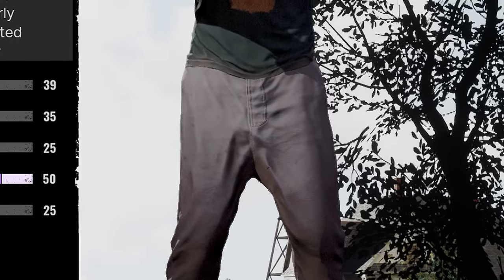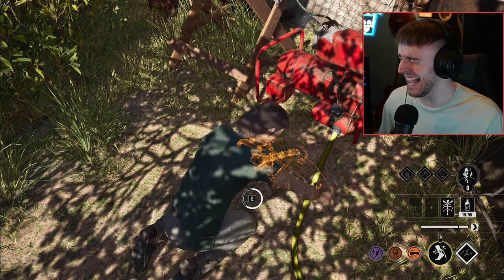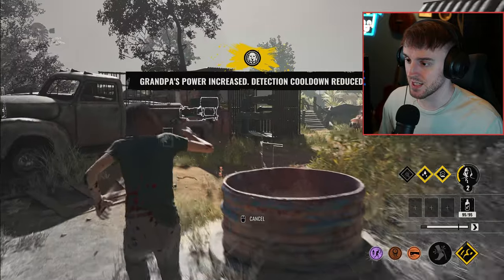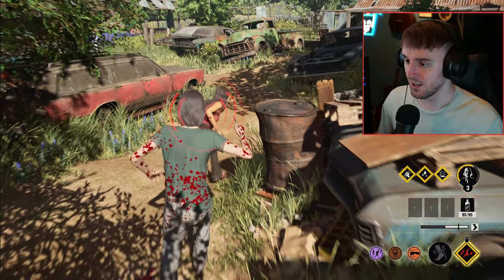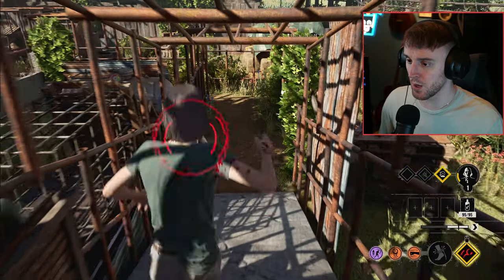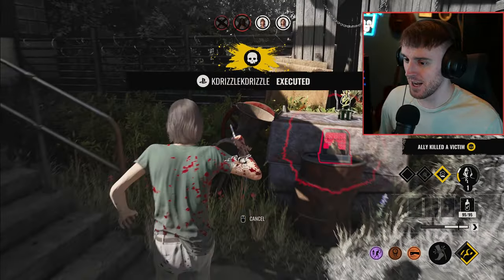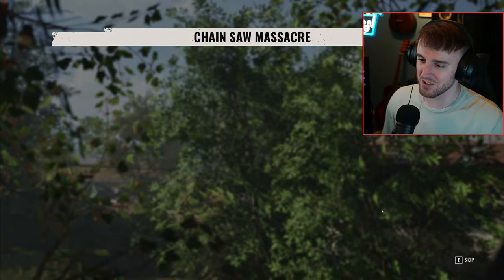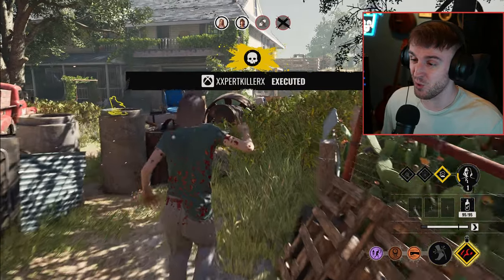Max Endurance on Hitchhicker Is UNSTOPABLE in TCM Texas Chainsaw Massacre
Check out this BRAND NEW MAX ENDURANCE Hitchicker Build in TCM.

MAX ENDURANCE Sissy Build Is OP! | Texas Chainsaw Massacre Game